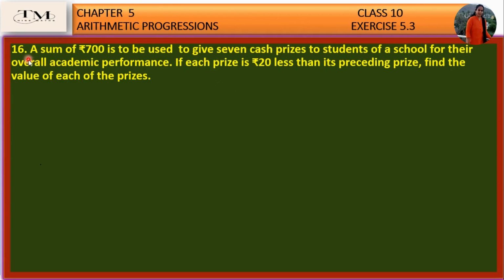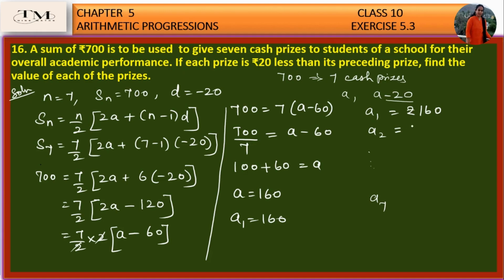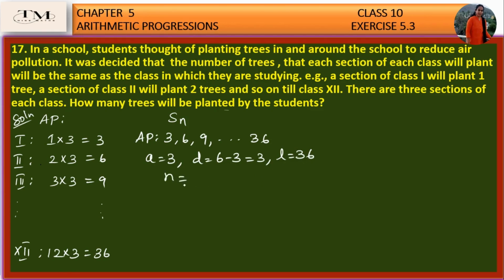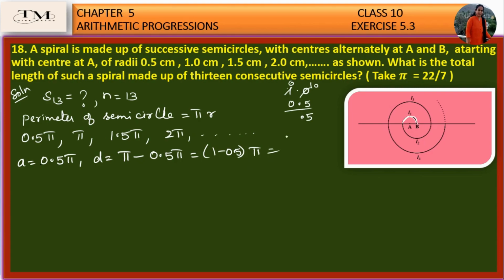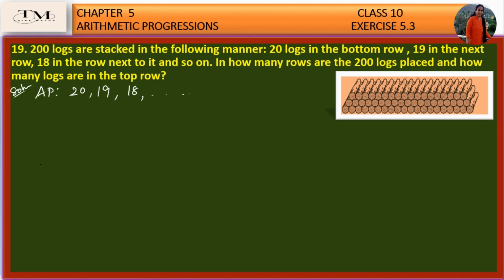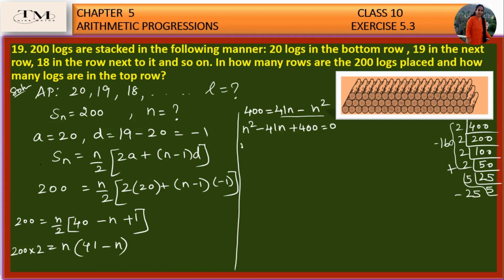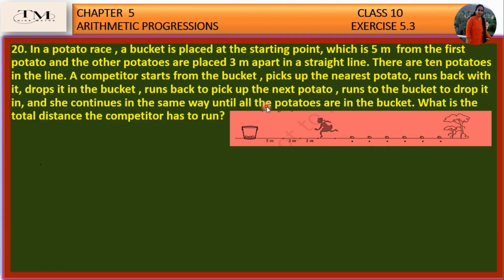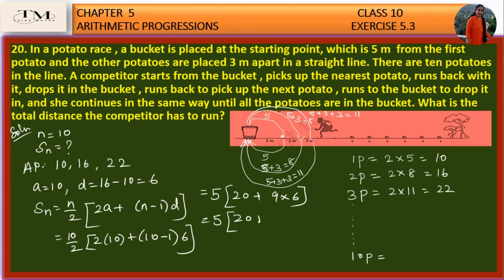CLASS 10 CBSE Maths|Ch 5|Arithmetic Progressions|Ex : 5.3 Q16 to Q20|New NCERT Pattern|Think Maths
In this video, We are continuing with Chapter 5 of class 10 CBSE Maths -  Arithmetic Progressions. This video deals with  Ex 5.3 Q16 to Q120 . Watch this video till the end and share among your friends.